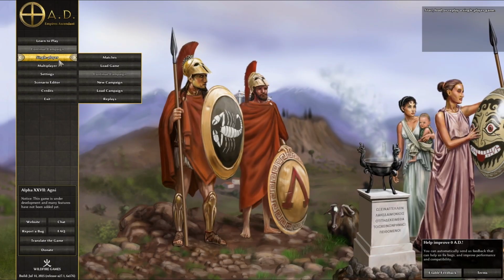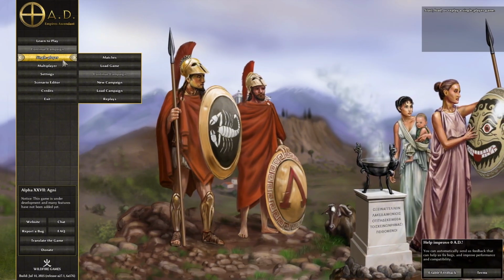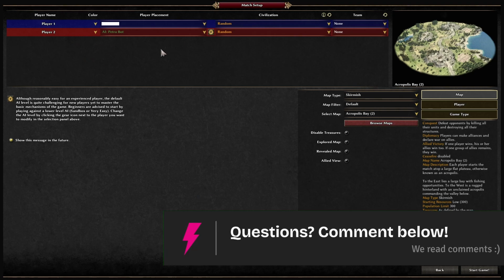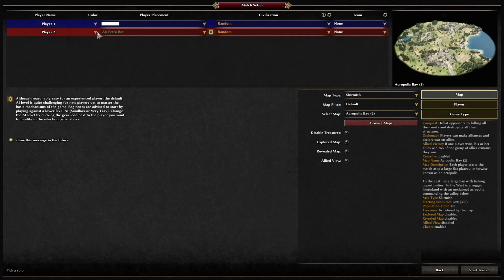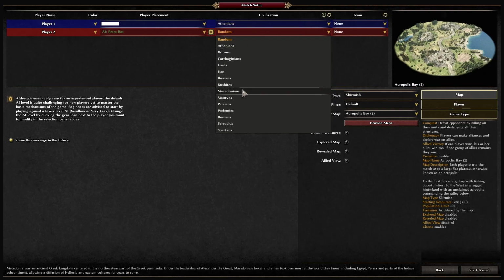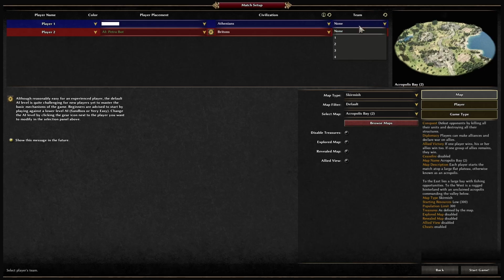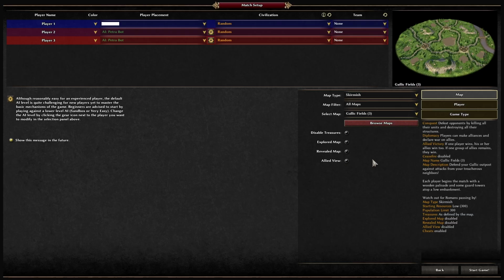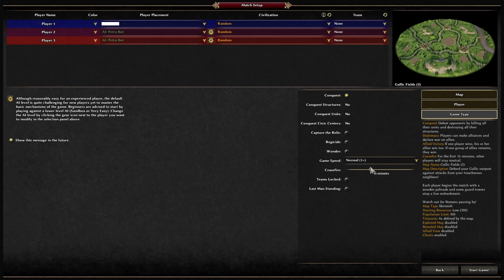How to PLAY a SINGLE PLAYER MATCH in 0 AD (Step by Step)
Discover how to play a single player match in 0 AD, including setting up the game and starting a solo campaign. Please consider liking the video and letting us know if you have any comments, ideas or questions, we really appreciate any feedback! We have plenty of other tutorials on our channel so come and see if we can help you with anything else :)